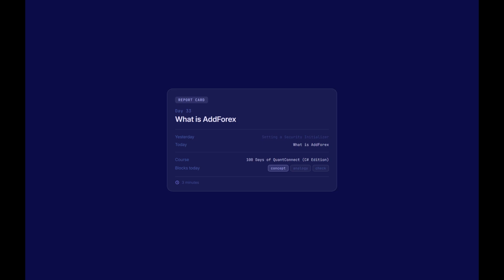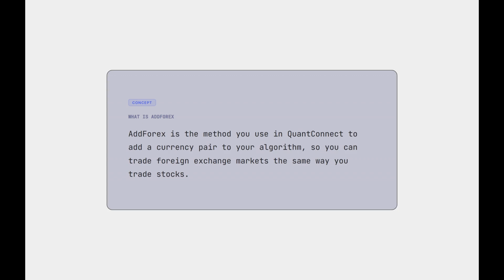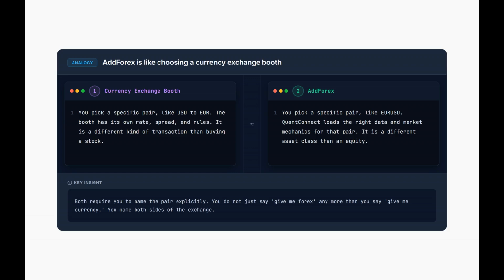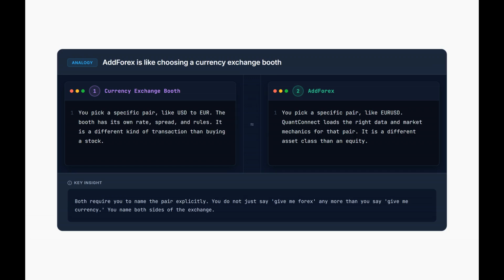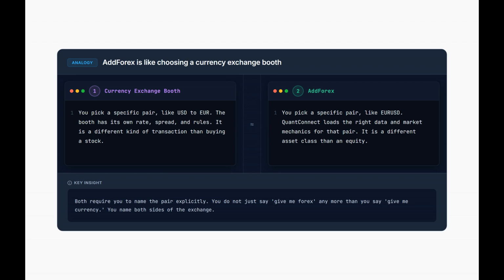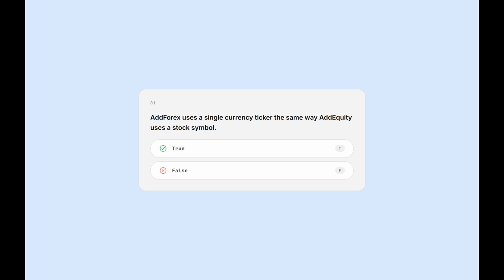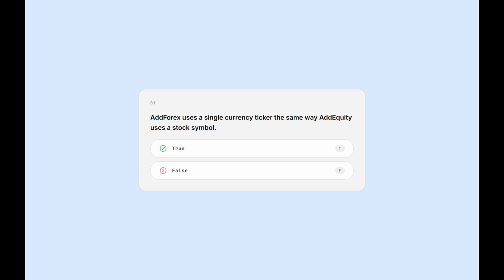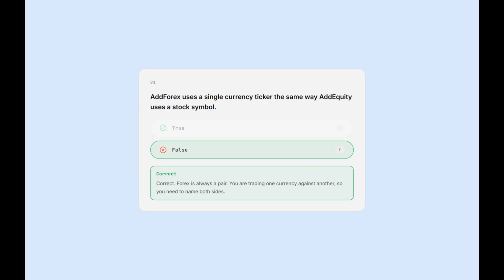Day 33 — What is AddForex | 100 Days of QuantConnect CSharp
What is AddForex

Day 33 of 100 Days of QuantConnect CSharp.

Section: Expanding Your Asset Universe
Type: Theory

In this video you will follow along as we cover day 33 of the full 100-day QuantConnect C# course. Each day builds on the last. By day 100 you will have built three complete algorithmic trading strategies from scratch.